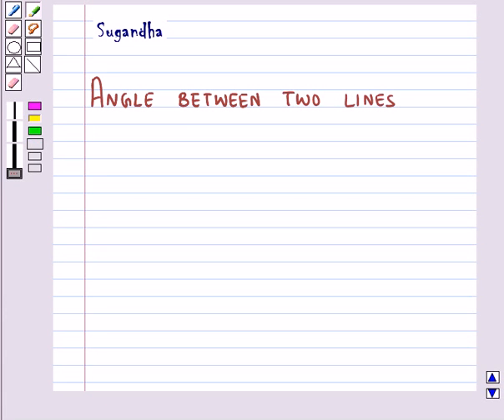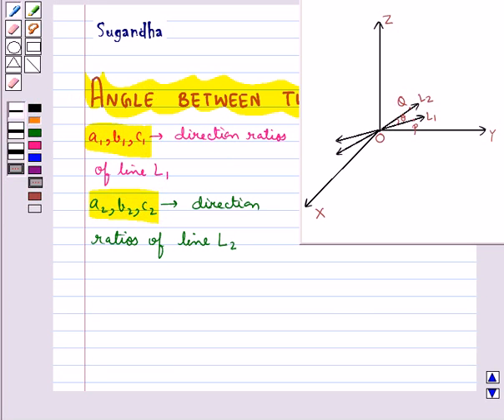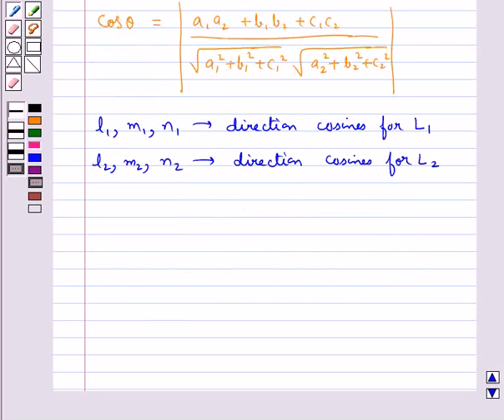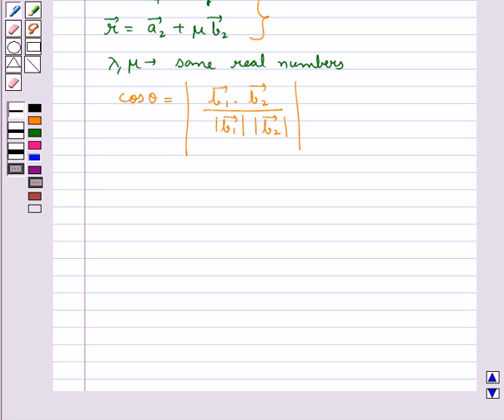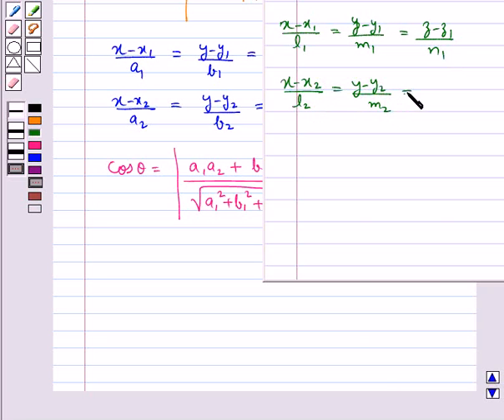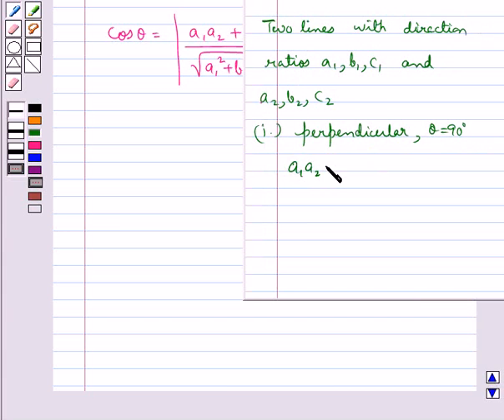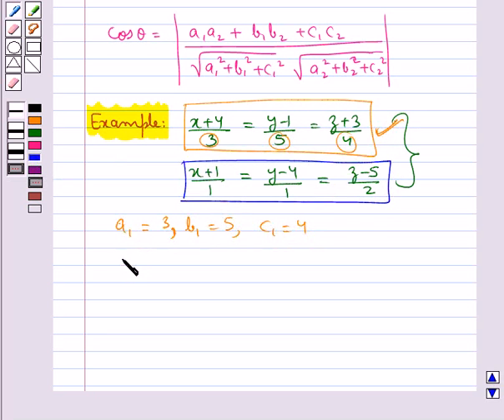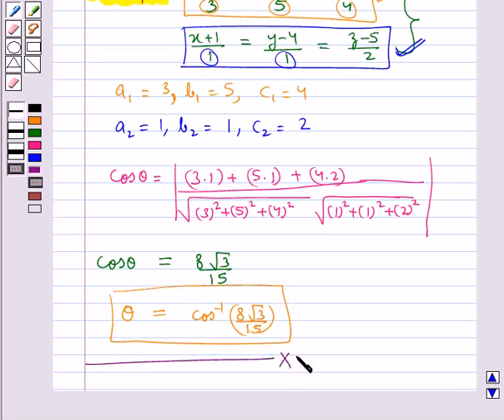Maths XII NCERT 2007 11 KC3